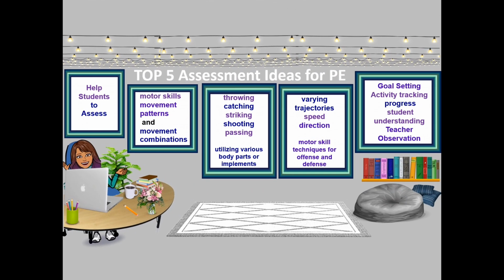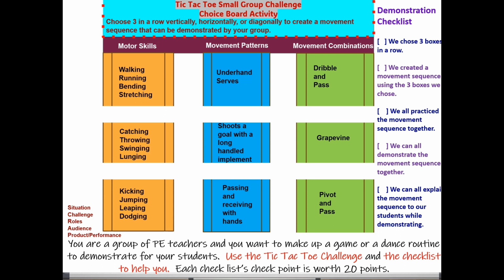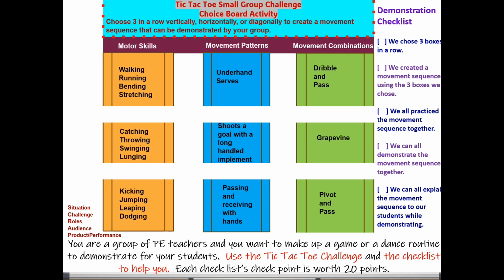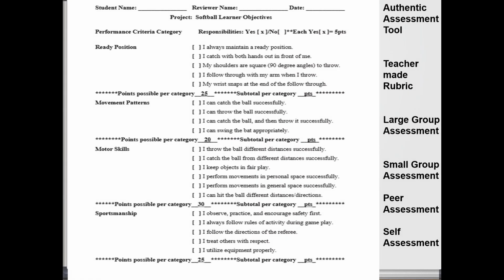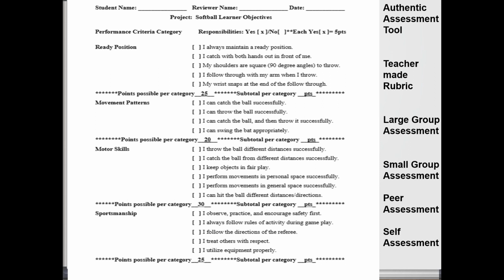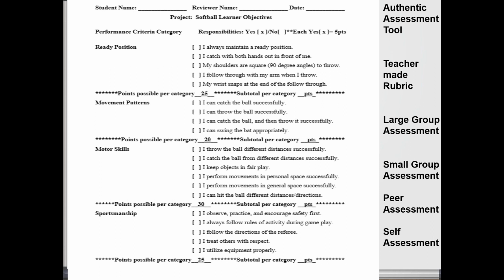Assessment Ideas for PE part one